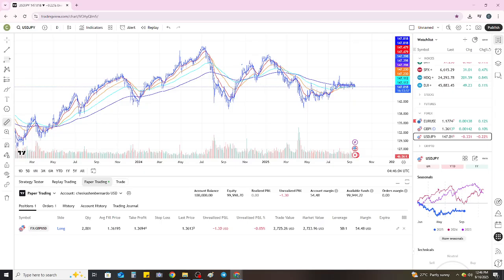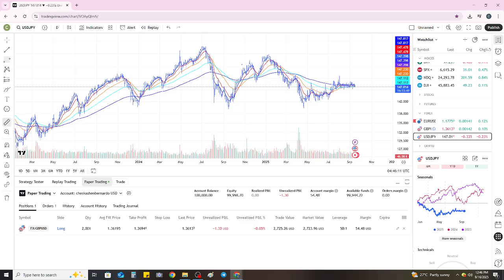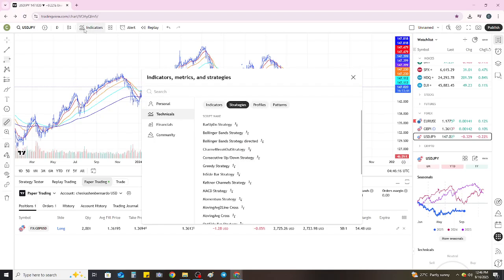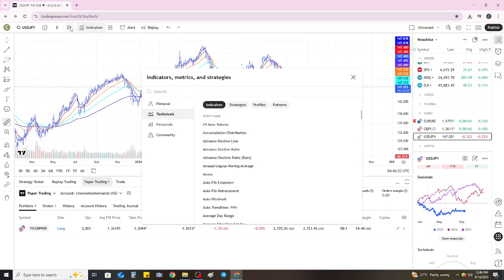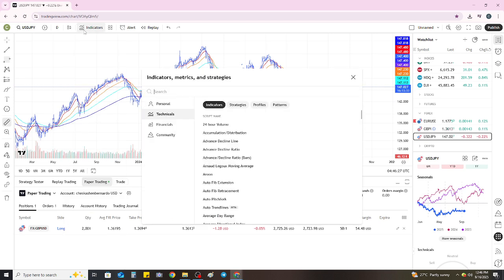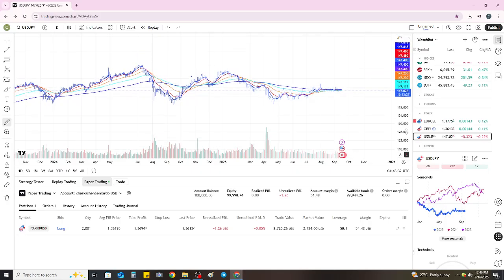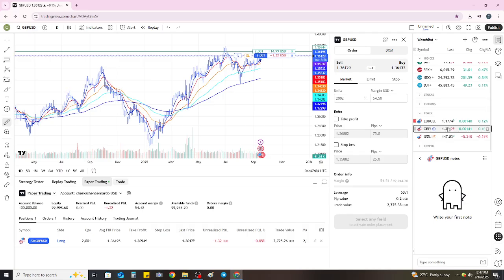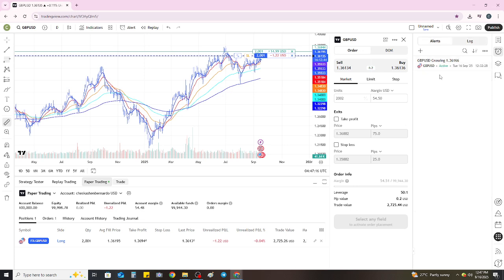How To Trade Micro E Mini Futures On TradingView!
Want to trade Micro E Mini futures with confidence? This beginner-friendly guide shows you how to use TradingView to analyze, plan, and execute trades on Micro E Mini futures contracts. Learn key strategies, chart setups, and risk management techniques tailored specifically for these popular futures to maximize your trading success.